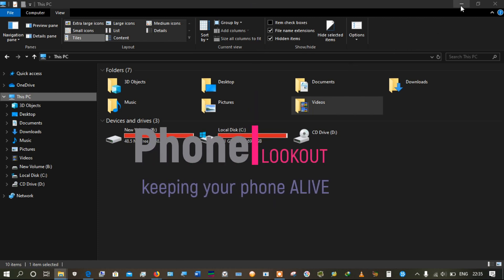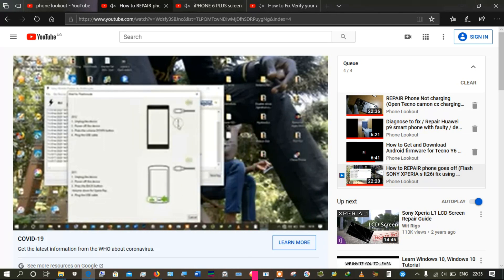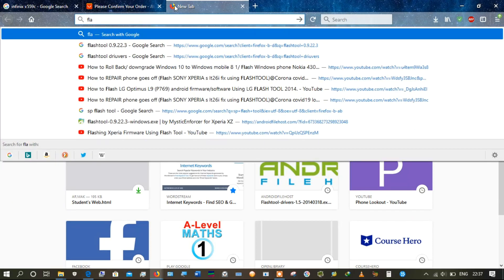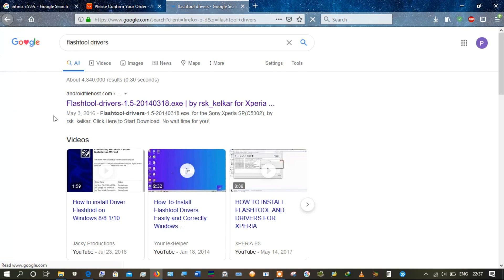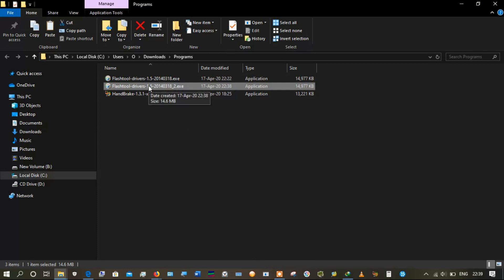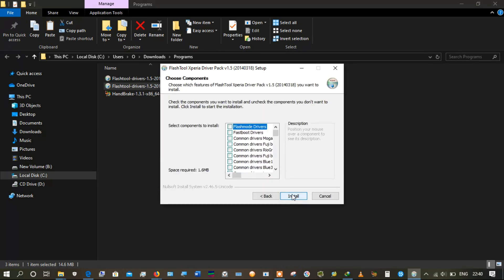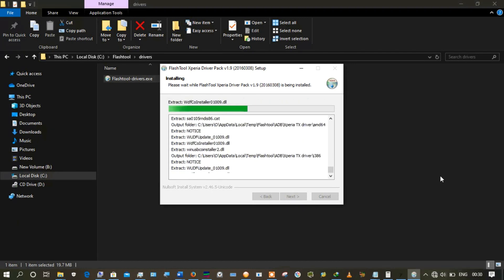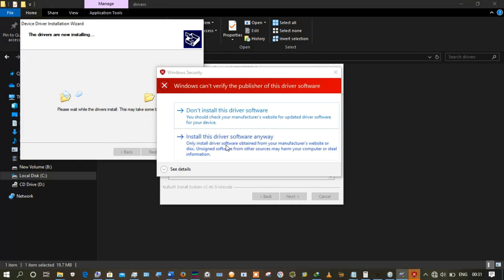BEST How to install flashtool drivers (Sony Xperia mobile phone drivers for FLASHING smartphone)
How to install flashtool drivers (Sony Xperia mobile phone drivers for FLASHING smartphone).

Flashtool drivers enable you phone to be recognised by the computer for flashing Sony xperia firmware / os / android operating system.
How to find flashtool drivers.
how to download emma flashtool drivers for sony xperia smartphone.

how to install flashtool drivers.

installing flashtool drivers.
downloading fashtool drivers.
This also enable me speed test my internet speed when downloading.

Speedtest Download.
speed test.
speed test download.